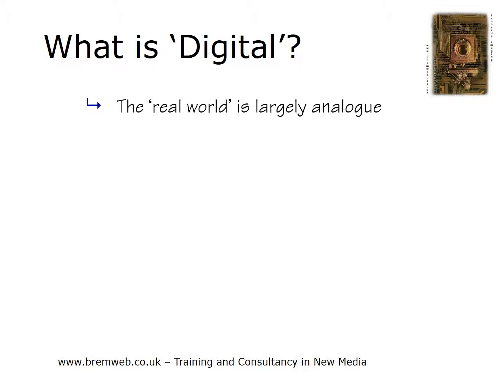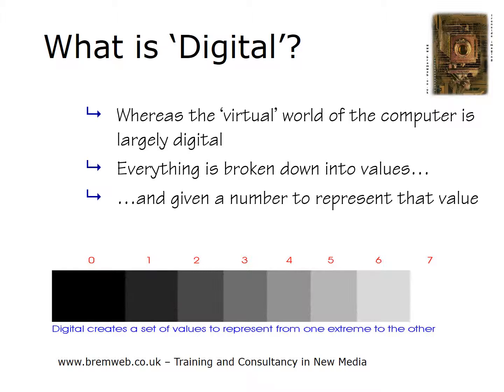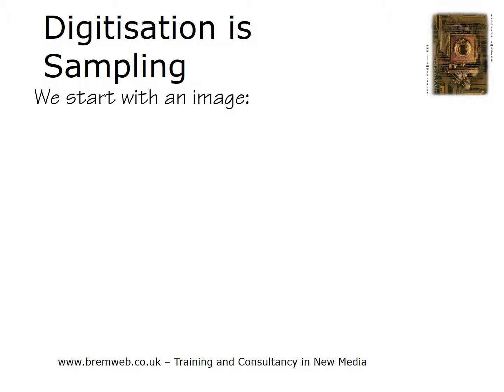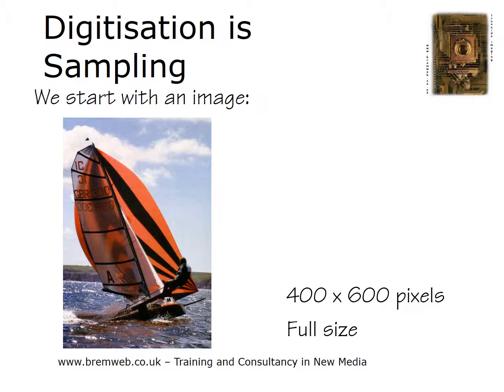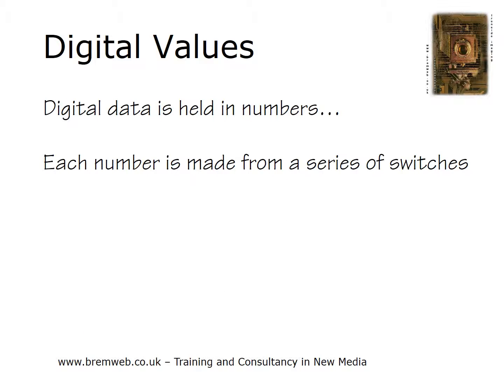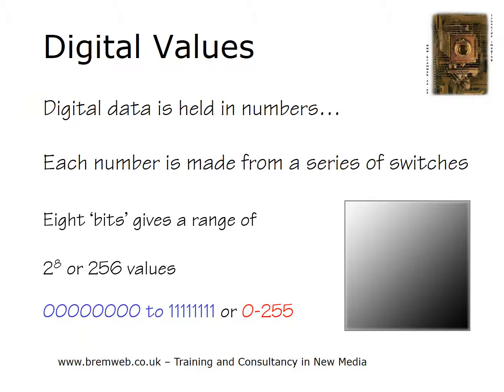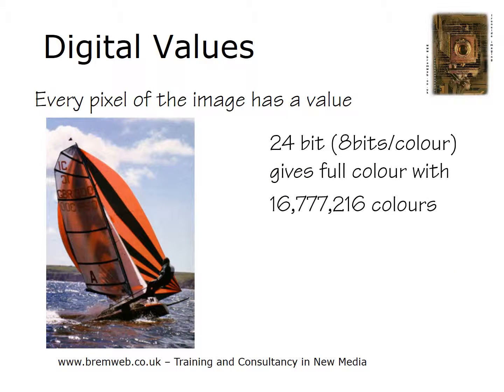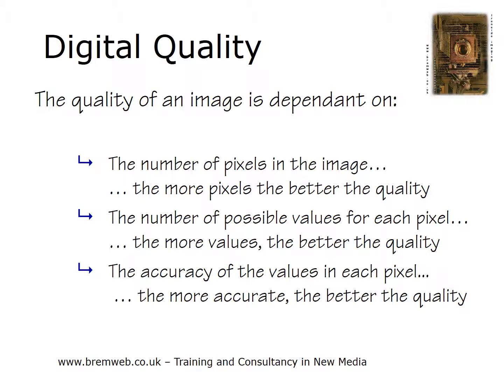What is Digital?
What is Digital?  explained for DLD01 - An Introduction to Digital Photography with Exeter University